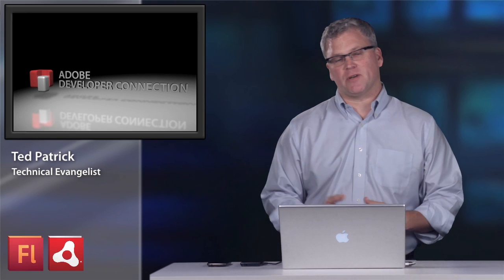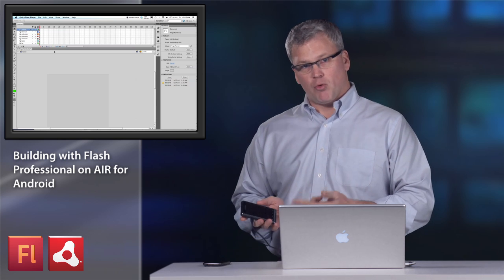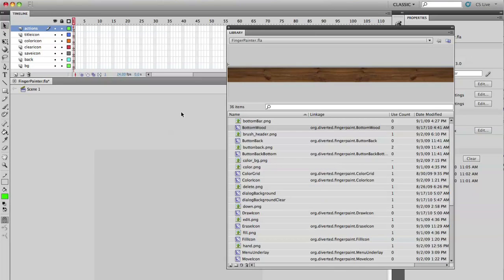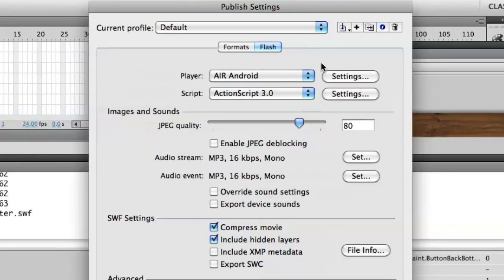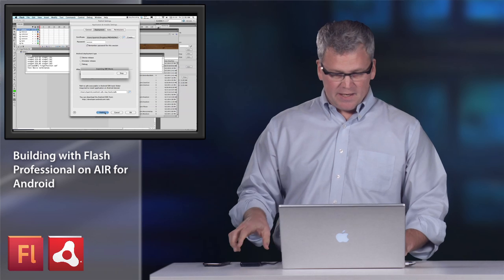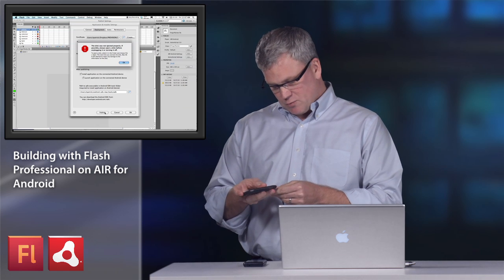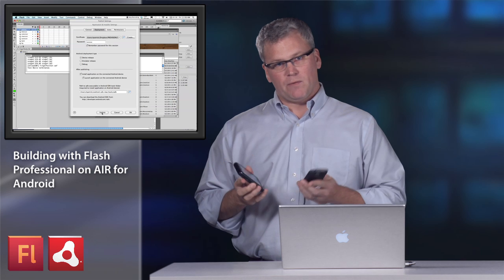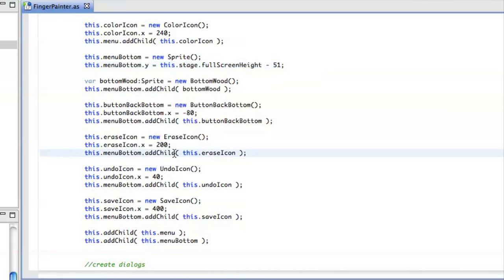ADC Presents - Adobe AIR 2 Android Development with Flash Professional CS5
Adobe Technical Evangelist Ted Patrick shows how easy it is to publish a Flash project to the Google Nexus One and Droid 2 by Motorola, and also gives a trick for taking different screen sizes into account when designing your app.